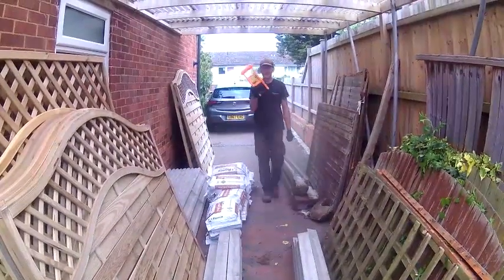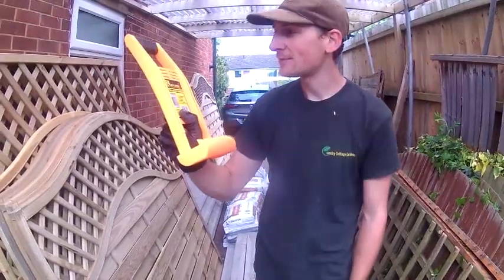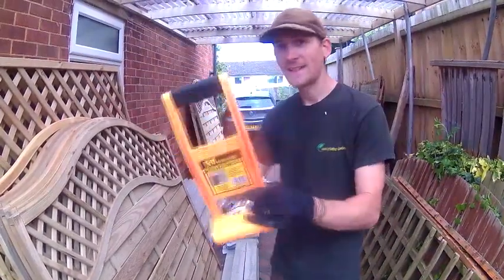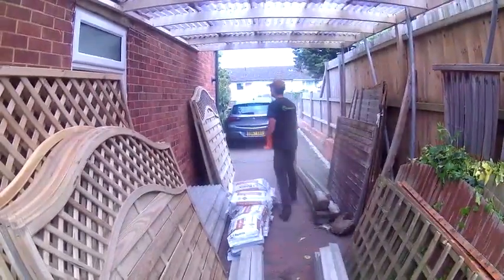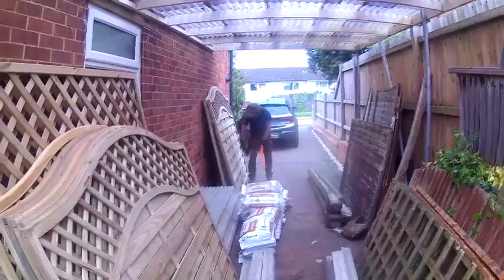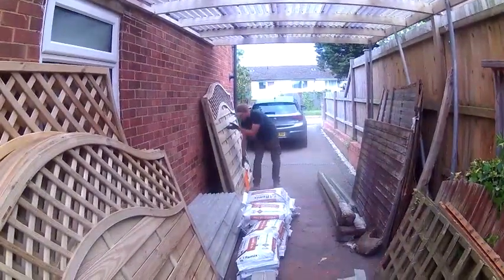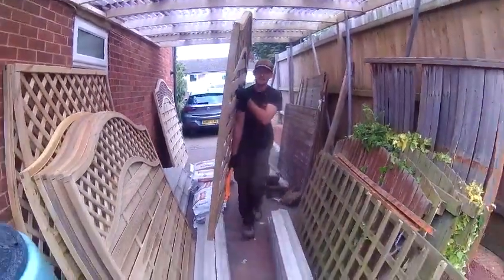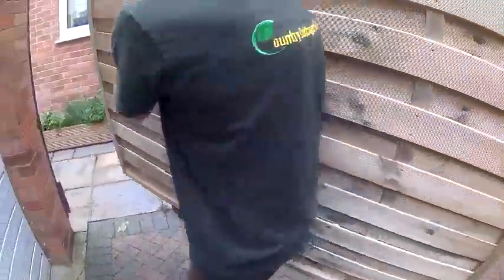Carry Fence Panles The Easy Way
using a roughneck plasterboard carrier to assist with fence panels